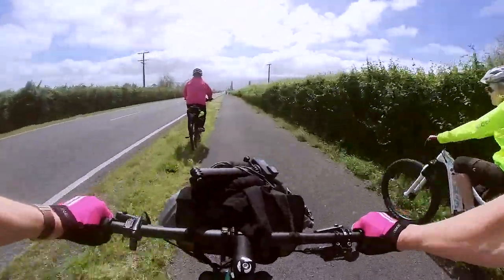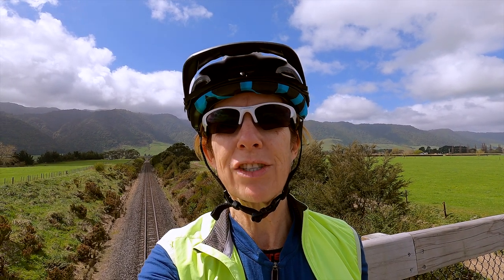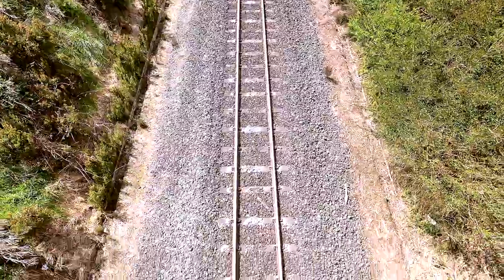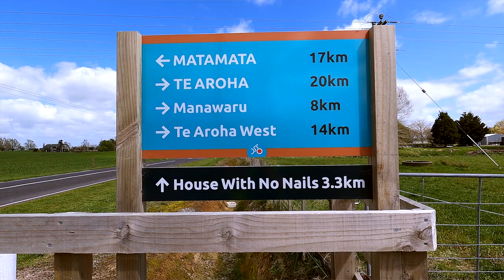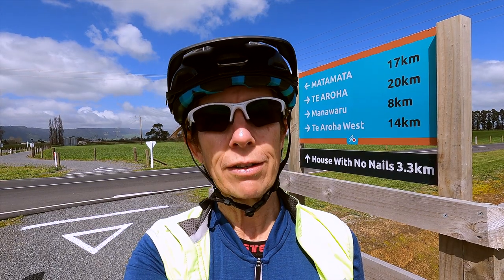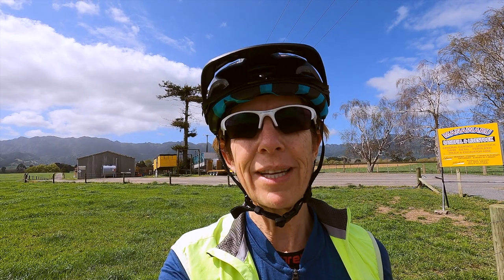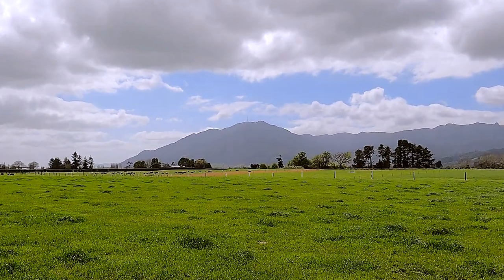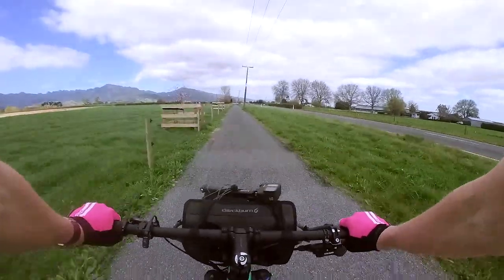Matamata to Te Aroha, Hauraki Rail Trail 🚴 🚂 ☀️🌳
Section E, Matamata to Te Aroha, Haurakai Rail Trail is an easy ride on a wide, lightly metalled track with next to no ascending or descending. This track is ideal for beginners or those regaining their cycling legs.  There are multiple getting on and off locations as well as two cafe's en route. Bikes can be hired in both Matamata and Te Aroha.

The ride takes you past bucolic dairy (goat, sheep and cow) farms and thoroughbred horse studs. Running parallel to the Kaimai Ranges, there's good views to the Wairere Falls, the highest waterfall in the North Island. Be sure to check the Waikato Playlist for the Wairere Falls video.

Stop off at The Firth Tower built in 1882 by Josiah Clifton Firth, which stands on rising ground commanding extensive views.  Visitors can enjoy the tranquil gardens, picnic under venerable oaks and explore the museum displays housed across thirteen buildings.

Distance: 37km (2-4 hours) One way.
Grade: 1

Hi I’m Sharon Evans the Freewheeling Kiwi and my mission is to inspire and motivate other women to spend time in nature and reconnect with the outdoors, wherever that might be and at whatever level they are comfortable with.

The best things in life happen when we're outside of our comfort zone and until we push our boundaries, we'll never know what we like or what we're capable of. Independent and self-supported travel or micro-adventures are for all of us however sometimes knowing where to start, how to prepare or what to expect can be a little overwhelming. I'm here to help and encourage you on your way.

Please share this channel with someone you think might benefit from it, so that they too will be inspired and encouraged to spend more time in nature.

00:00 Introduction
01:10 Kaimai Railway Bridge Crossing
02:05 Leaving Tower Road
03:04 Clear view to Mount Te Aroha
03:49 Te Aroha West turnaround point
04:18  Dairy cows
05:10 What to watch next